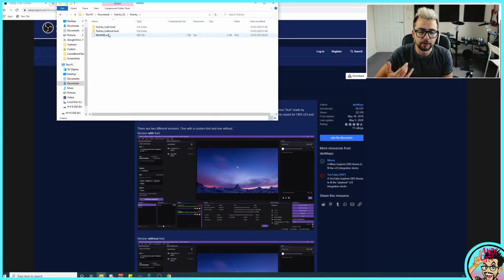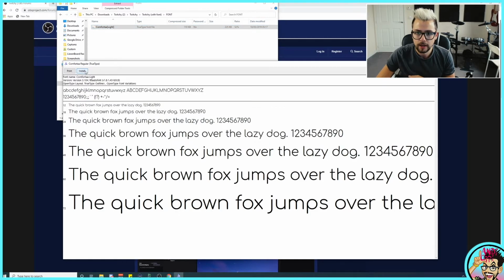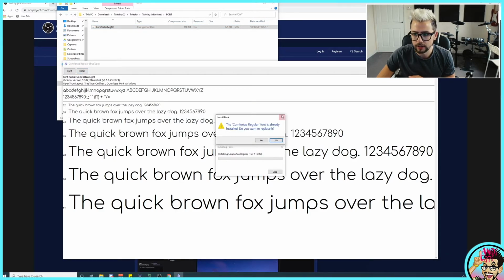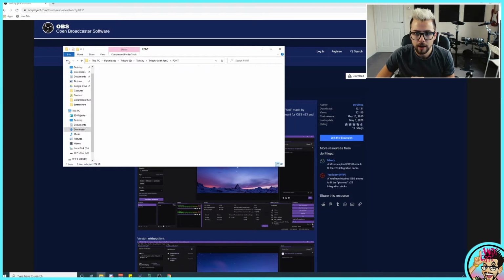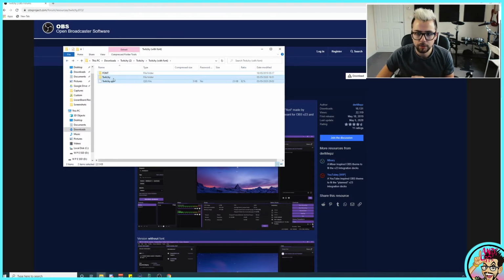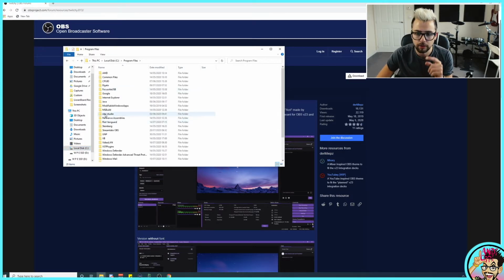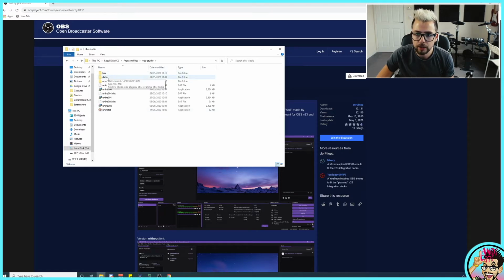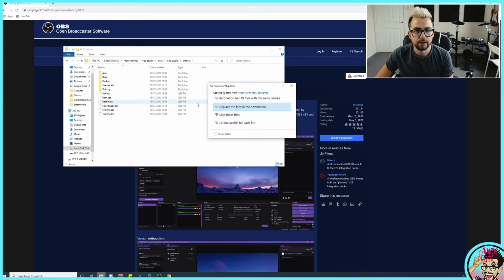TWITCH SKIN For OBS - Installing OBS Themes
Twitch skin for OBS. Install the Twitchy theme and make OBS look just like Twitch, purple and all.

Twitch skin for OBS. This one makes OBS look directly like Twitch, and the font alone brings it right back to life.

Grab the Twitchy theme from the OBS website, install the font first because it's gorgeous, then copy the twitchy folder and the .qss file into your OBS themes folder in program files. Restart OBS, head to settings, general, and pick Twitchy from the theme list.

🎀 • Chapters • 🎀
0:00 • Intro
0:20 • Download the Twitchy theme
0:35 • Install the font
1:00 • Copy files into the OBS themes folder
1:30 • Apply the theme in settings